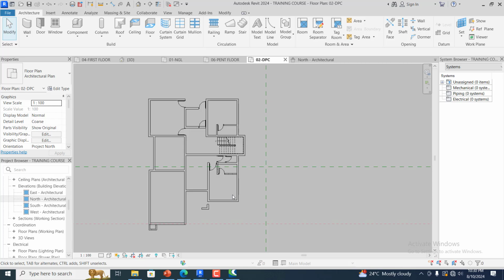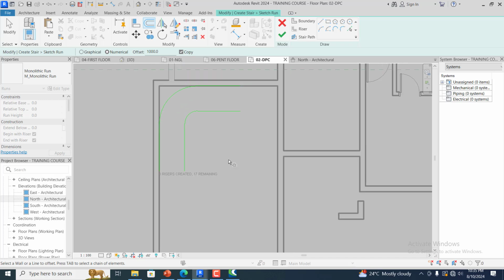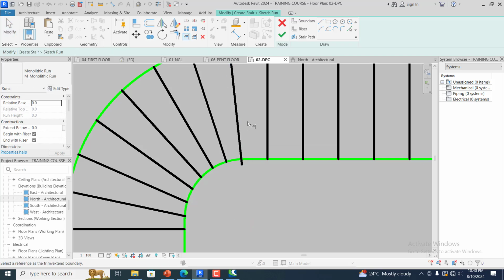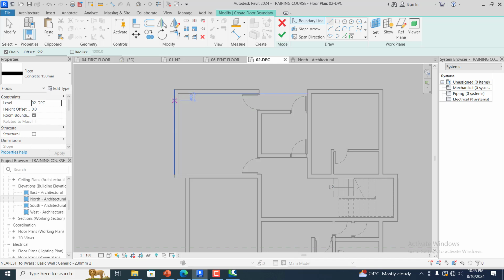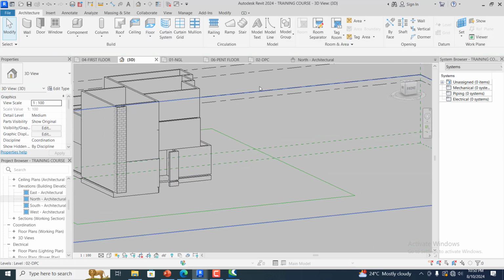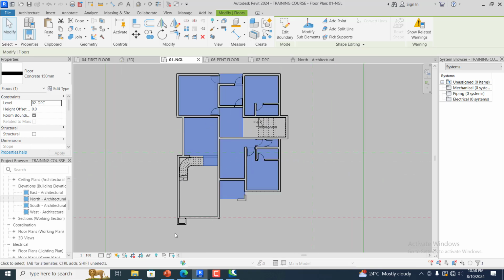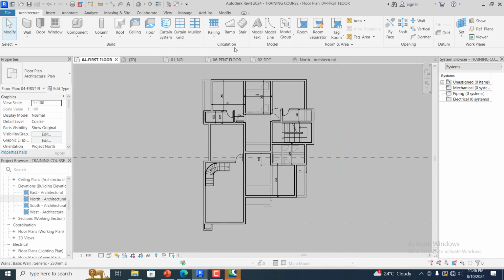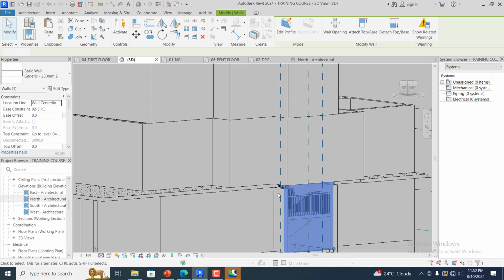Revit Master Class Episode 8